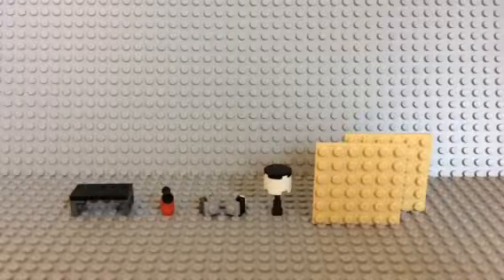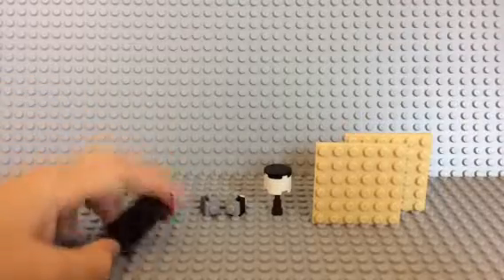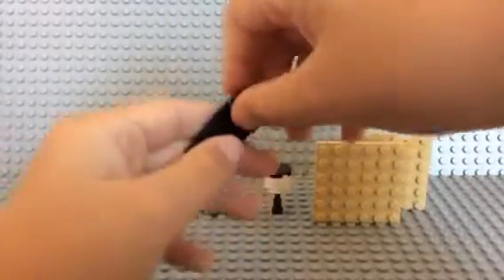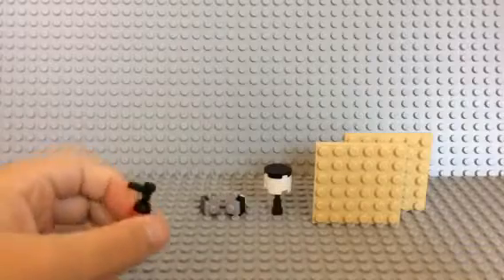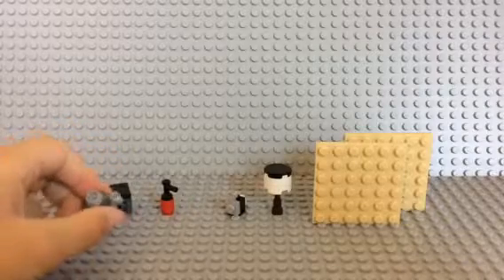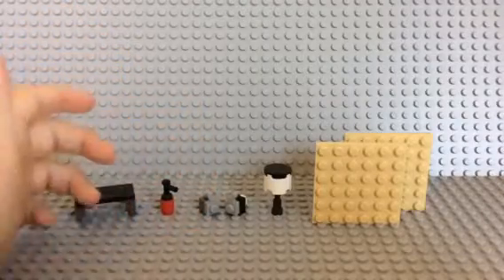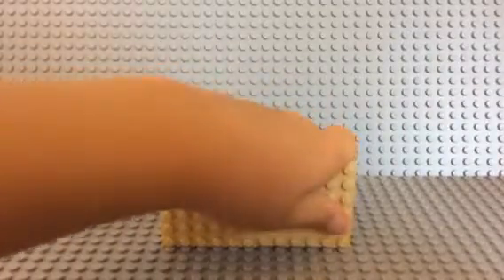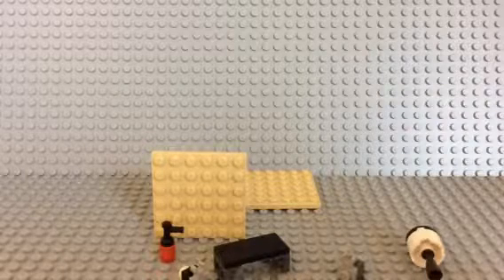5 more tricks n tips for LEGO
Here are more tricks n tips guys.